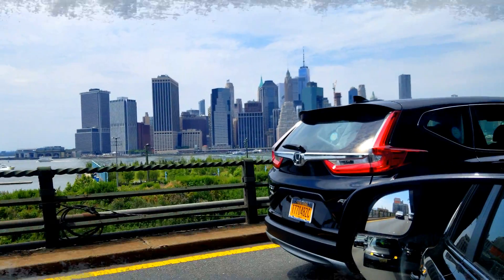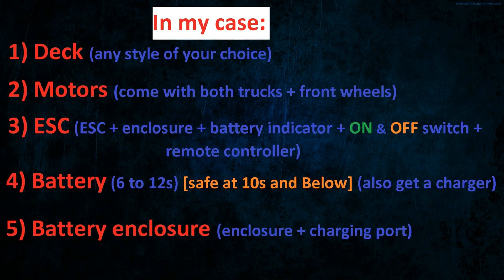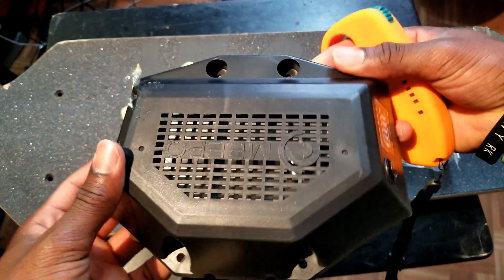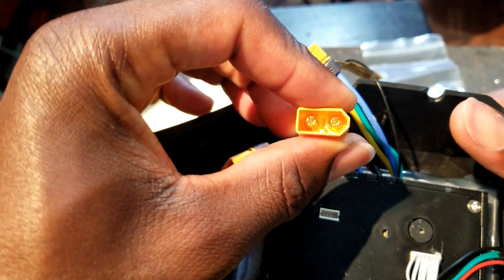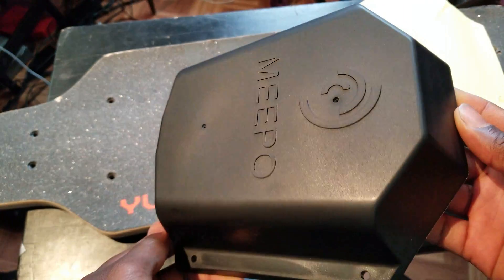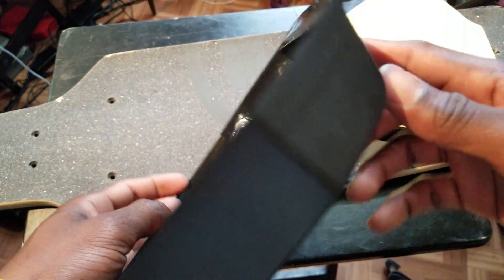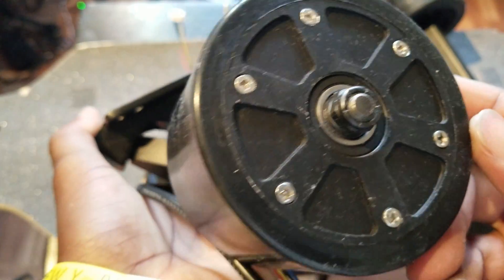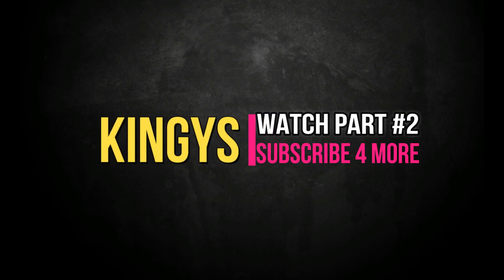BUILDING A DIY ELECTRIC SKATEBOARD - HUB MOTORS - PART #1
IN THIS PART #1 OF MY DIY HUB MOTORS BUILD, I GO OVER HOW TO BUILD A DIY ELECTRIC SKATEBOARD. I COVER A QUICK INTRODUCTION TO HUB MOTORS THEN THE PARTS NEEDED FOR THIS BUILD.

Parts:
1) Random decks

2) Motors

6) Charger 42v